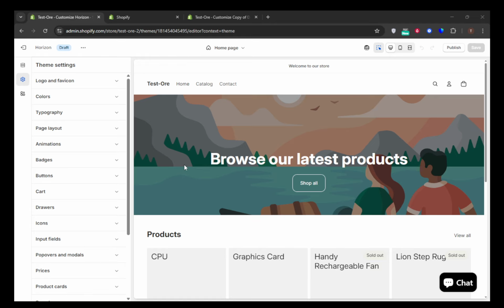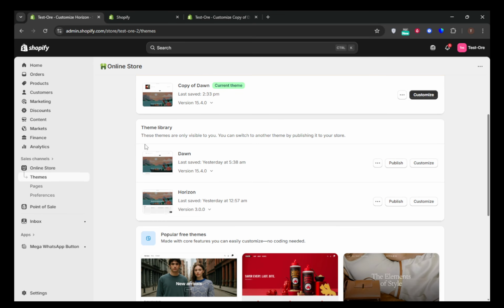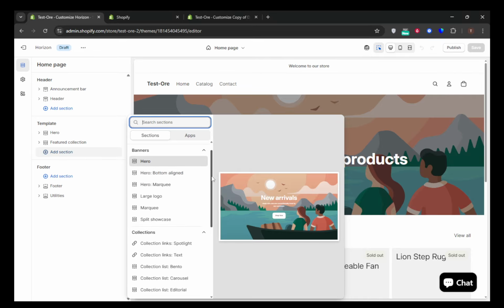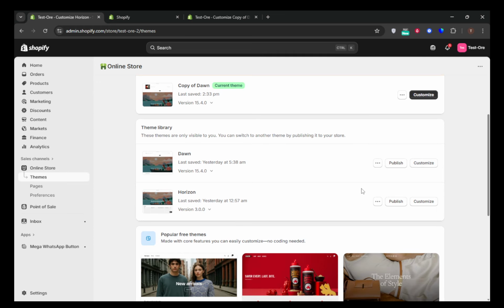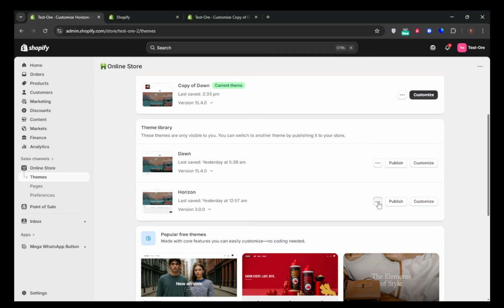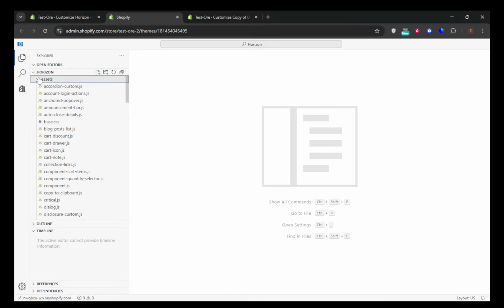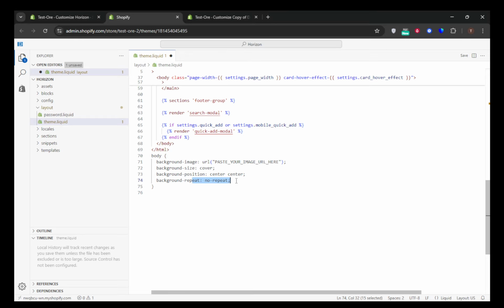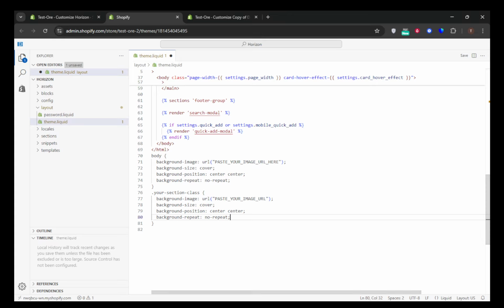How to Change Background Image of Shopify Simple Theme | Step-by-Step Tutorial 2025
In this video, we’ll show you how to change the background image of your Shopify Simple theme. You’ll learn step by step how to access theme settings, upload a new image, and customize its position and size for desktop and mobile. We’ll also cover tips for optimizing image quality, maintaining fast loading times, and enhancing your store’s visual appeal.